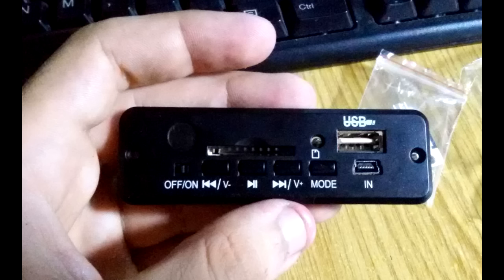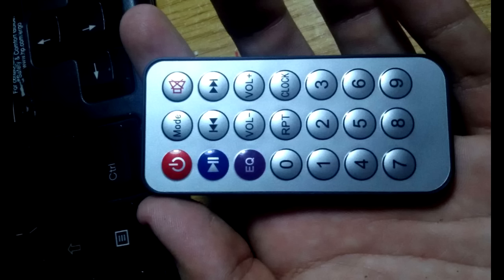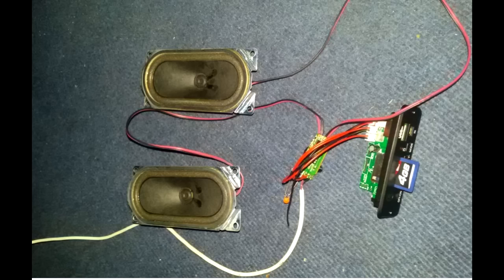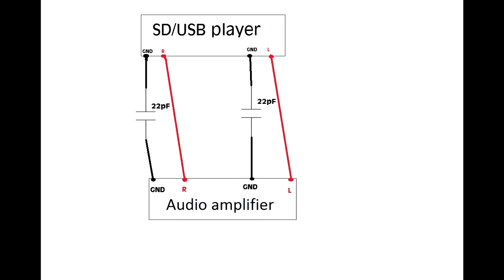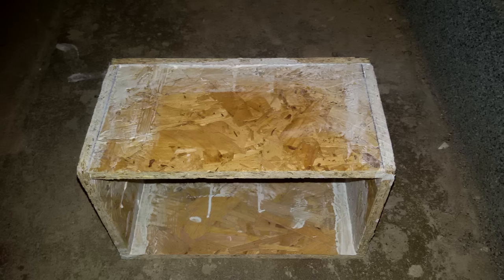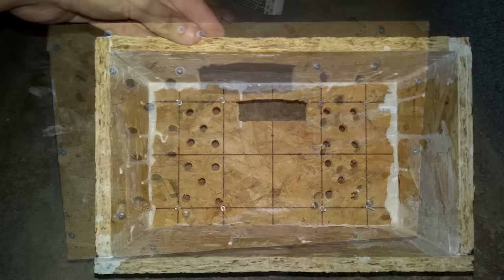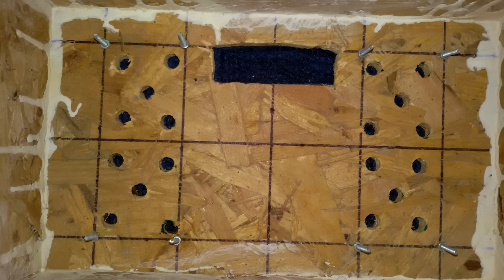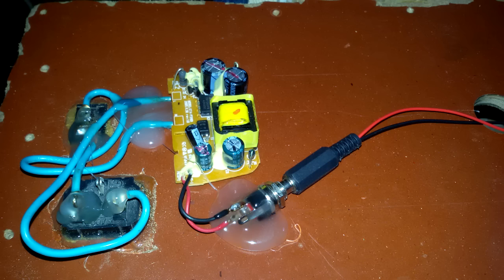DIY USB&SD card MP3 player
I am sorry that it is just a slideshow with pictures, when i made this project i didn't had the idea to film it and i took only pictures, i am sorry if some pictures are bad quality.
I hope you like it :D

The text of the video, in case you didn't understood what it says at some point, here's the text:
Hello everybody!
Recently, I found this nice USB and SD card MP3 player module at a local electronics store, and i thought that i could make a nice project using it.
This thing also, comes with a remote which is pretty interesting!!

Back home i had tested it with a audio amplifier from a pair of USB powered computer speakers and it worked well in my opinion, but due to the fact that most audio amplifiers have the ground of the audio channels common with the ground of the power supply you will need to add two 22 picofarad capacitors on the ground connection of each audio channel, as you can see in this diagram.

The speakers i used were two 8 ohm 5 watts speakers salvaged from an old television.

After that i began to build a enclosure for all the electronics, i made it from pieces of OSB3 glued together with wood glue and tied with some wood screws, after that i made a rectangular hole in the front part of it for the module to fit and i drilled some holes in the place where the speakers will be mounted later and also i've mounted 8 bolts and 8 nuts to hold the speakers in place.

After all i glued some carpet on the enclosure with contact adhesive to make it look nice.

In the end i had mounted the speakers and the module inside the case, then i secured all the wires, the audio amplifier and the power supply boards in place with some hot glue.

Finally this is how the final product looks like, now let's test it.